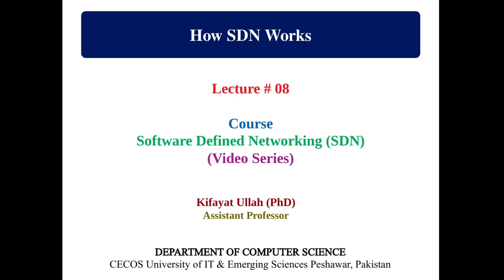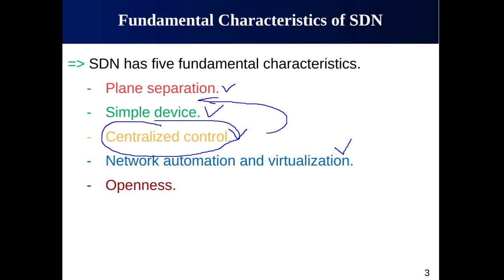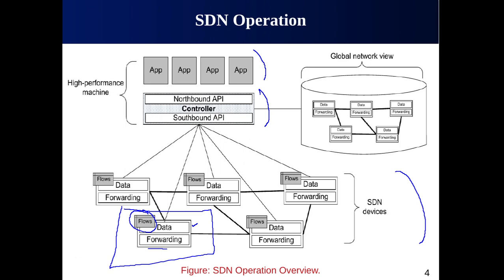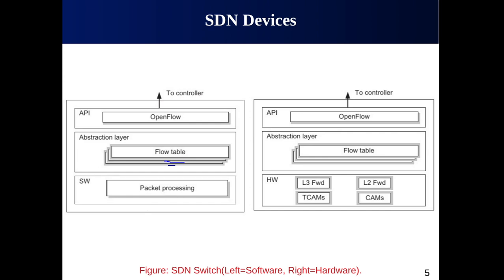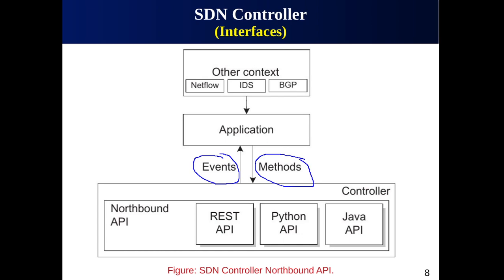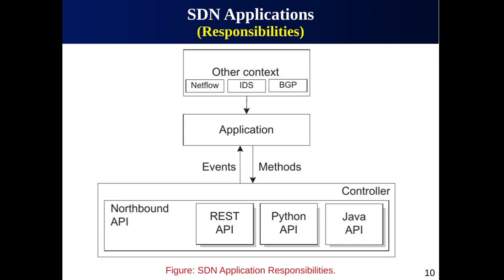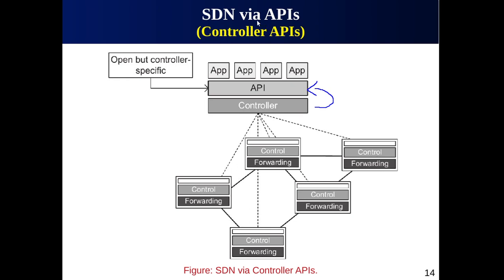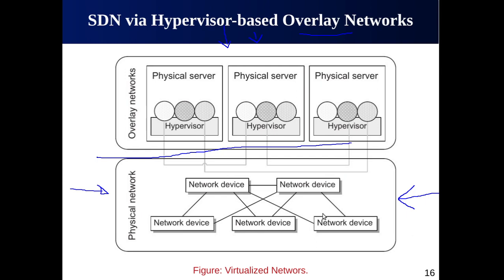How SDN Works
SDN Course
Lecture # 08
* Fundamental characteristics of SDN
* SDN operation
* SDN devices
* SDN controller
* SDN applications
* Alternative SDN methods